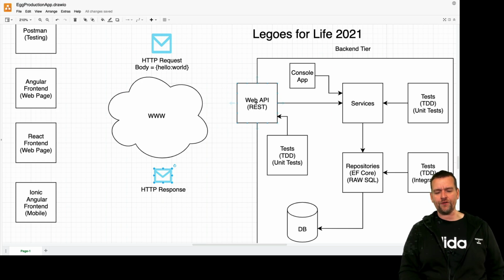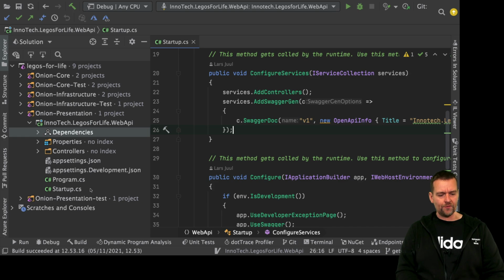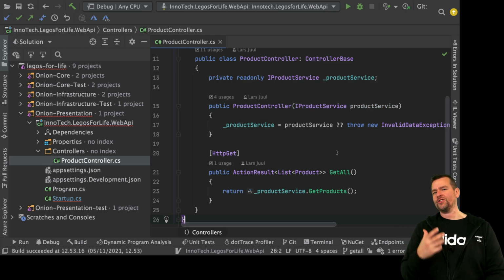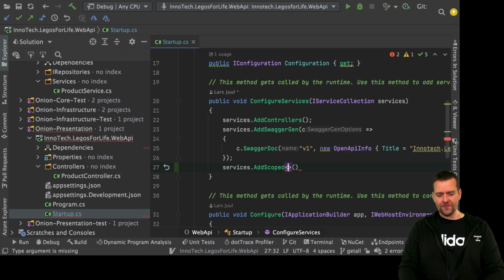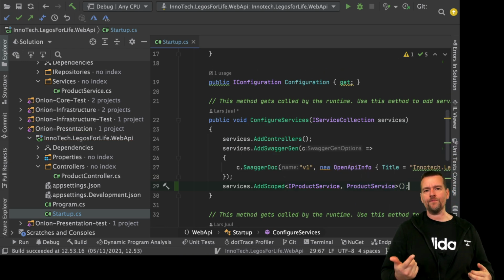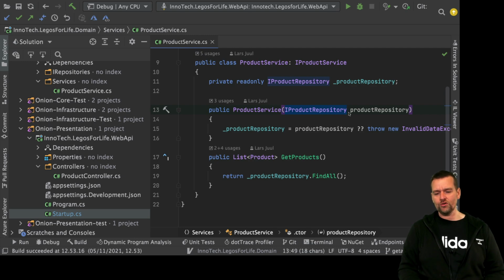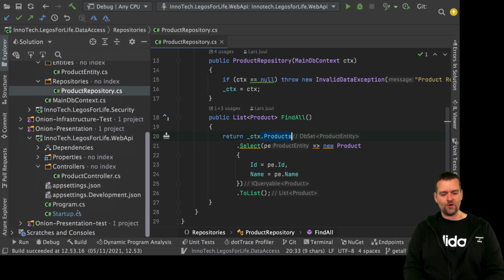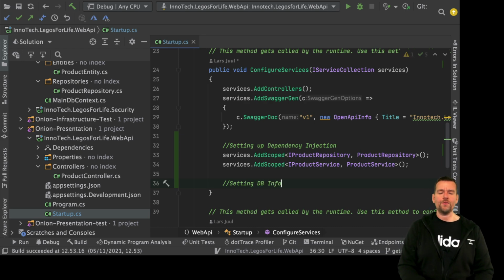Distributed Programming Fullstack 2021 | S2P32 | Configuring our Dependency Injection in Startup